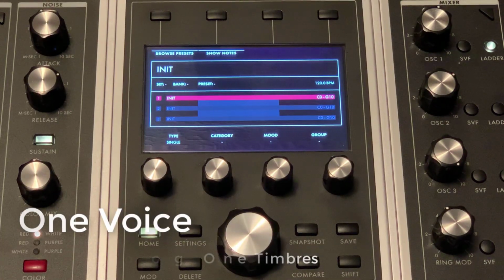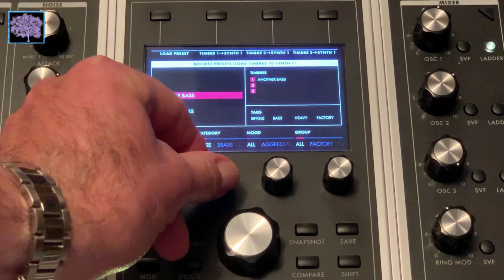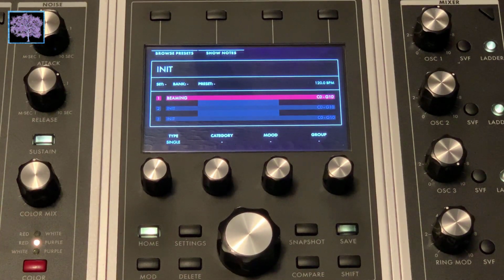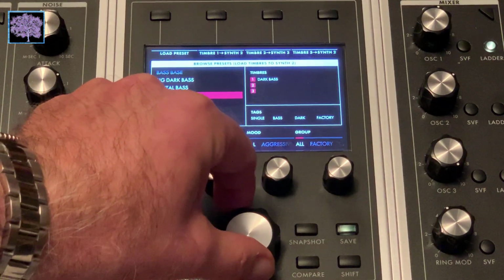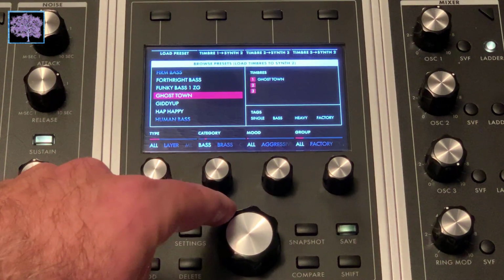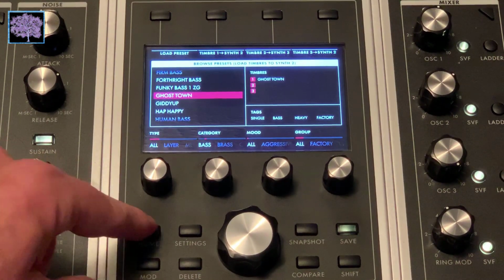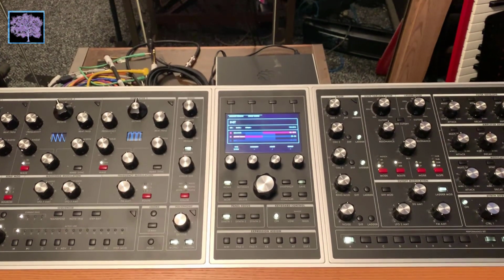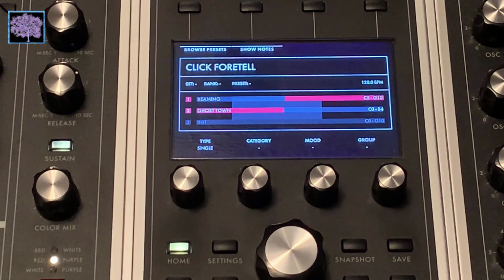One Voice: Mixing & Matching Moog One Timbres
A quick tutorial on how to take individual timbres from different Moog One presets and combine them to create a new one.